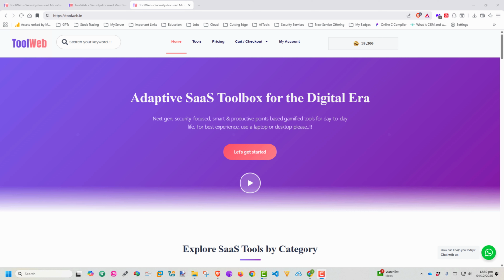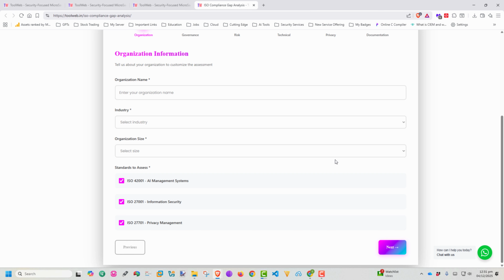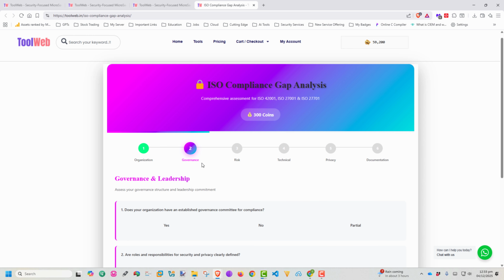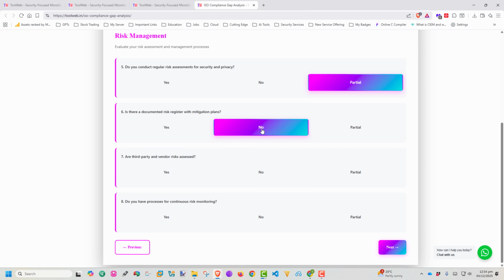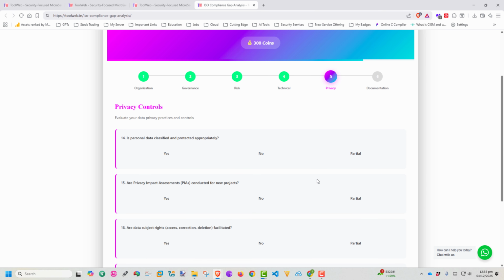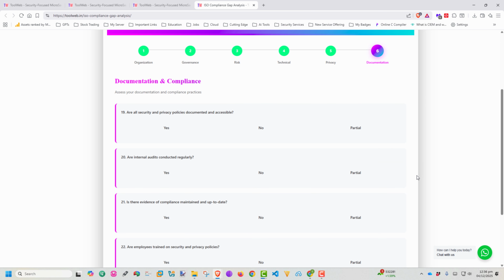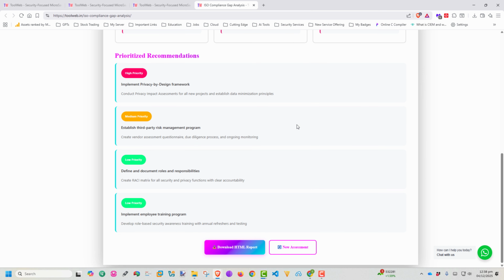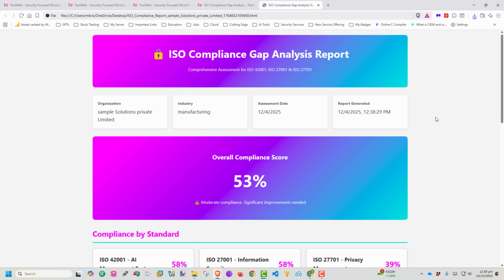ISO Compliance Gap Analysis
"ToolWeb" channel, explaining a **premium tool** designed for conducting an **ISO compliance gap analysis**.

The speaker guides viewers through using the tool by inputting details for a hypothetical company, "Sample Solutions Private Limited," and answering a series of compliance questions across several categories, including **governance, risk, technical, privacy, and documentation**.

This assessment specifically focuses on three major ISO standards: **27001 (information security), 27701 (privacy management), and 42001 (AI management system)**. After completing the questionnaire, the tool generates a **compliance score (53%)** and provides a **gap analysis report** that outlines high, medium, and low priority actions needed to achieve full compliance with the selected standards.